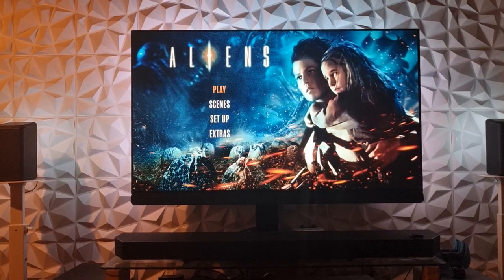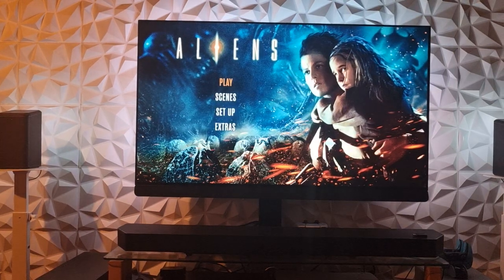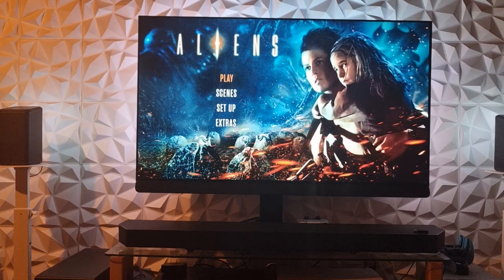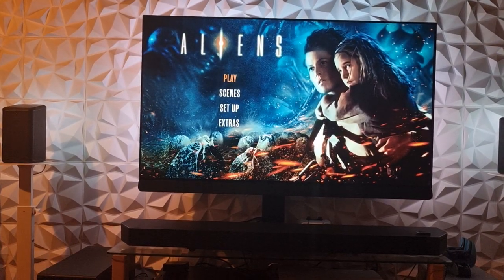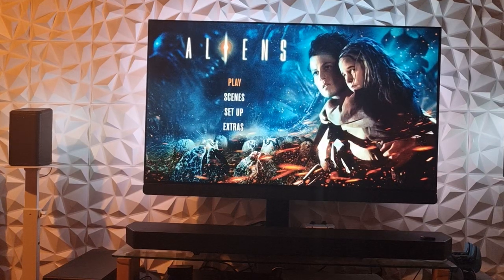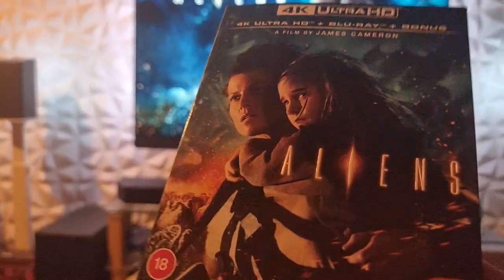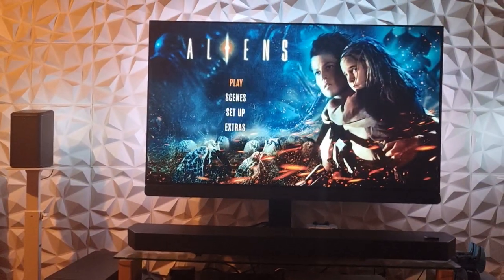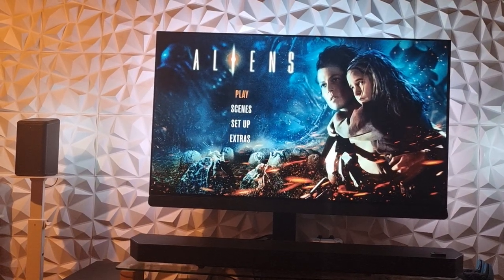Aliens 4k ultra HD Dolby vision dolby Atmos awesome 👌